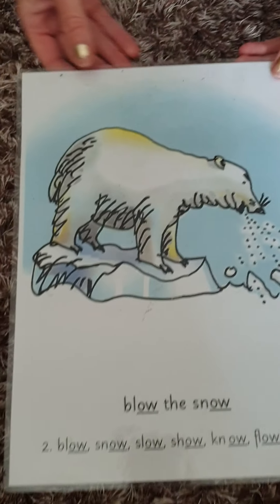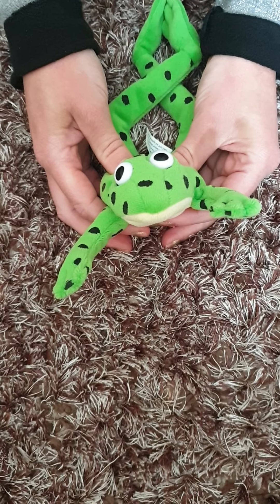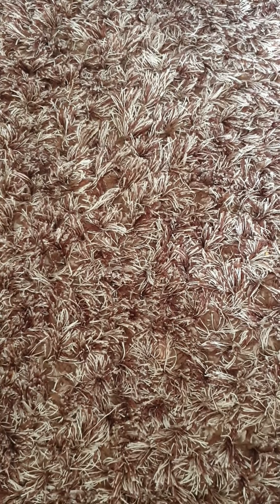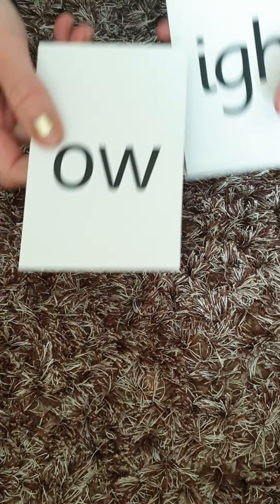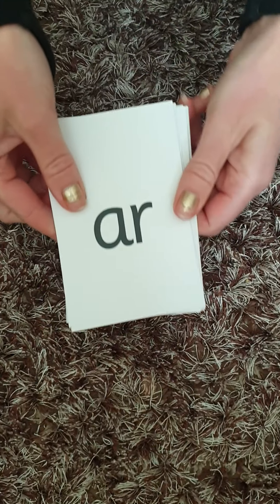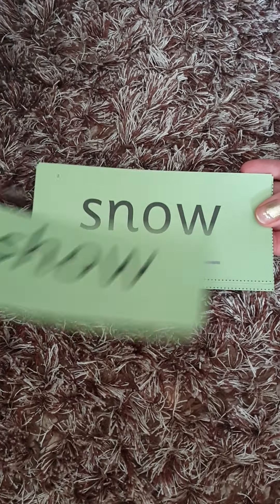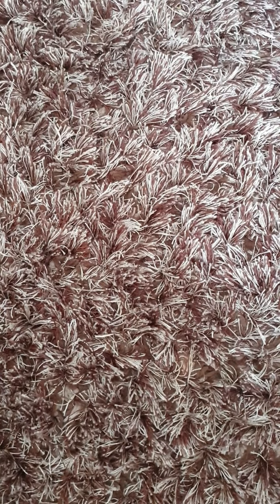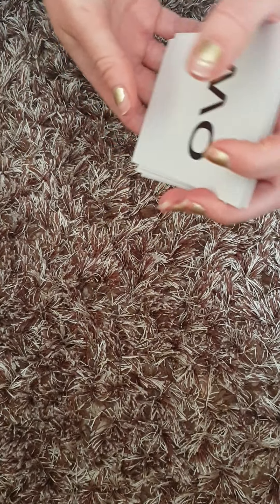Read Write Inc set 2 speed sound - ow